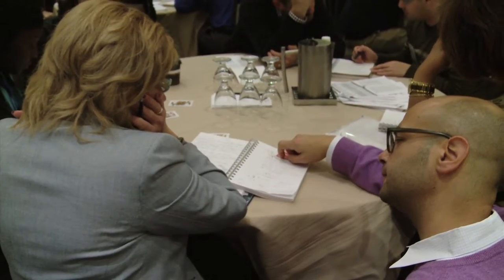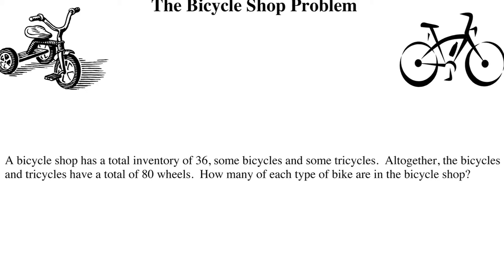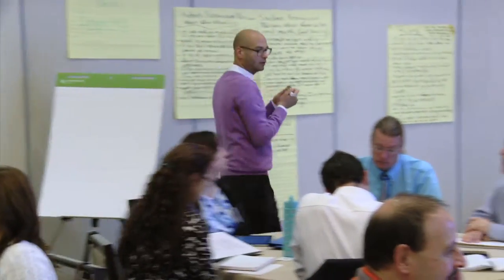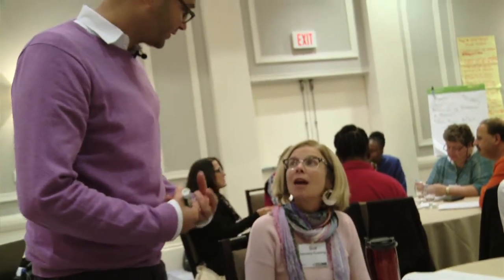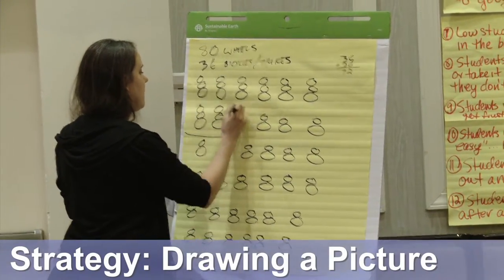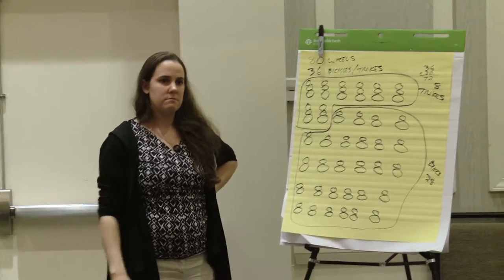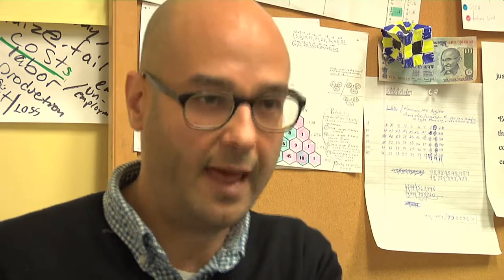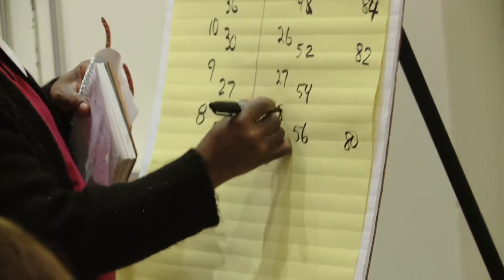Metacognition and Math: Developing Problem-Solving Strategies (October 2014)